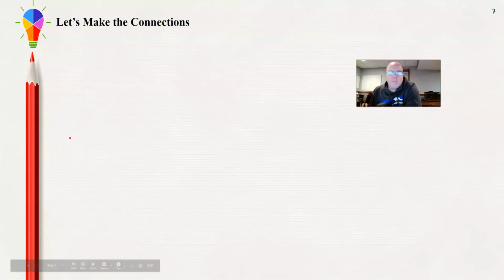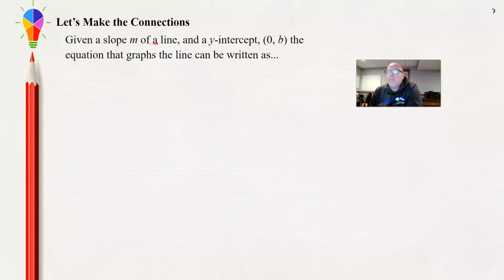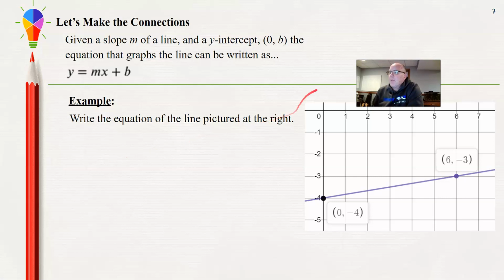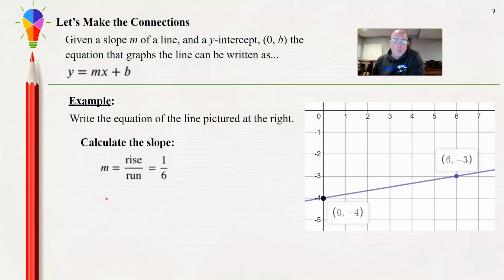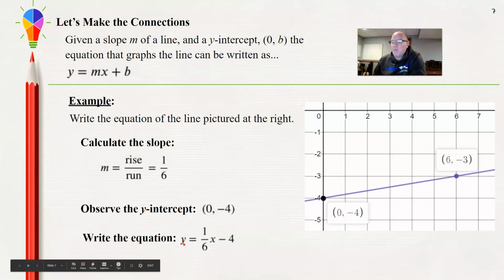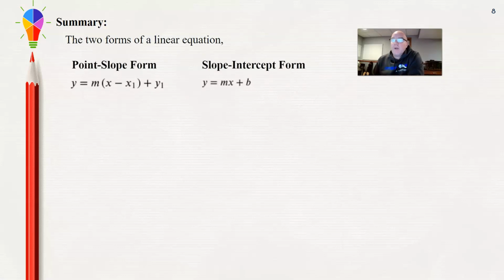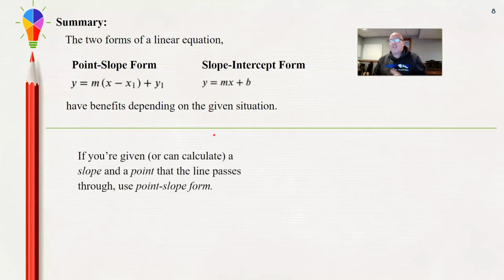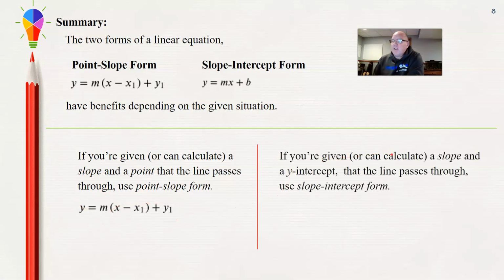LT 08 - Linear Functions (Video 8)